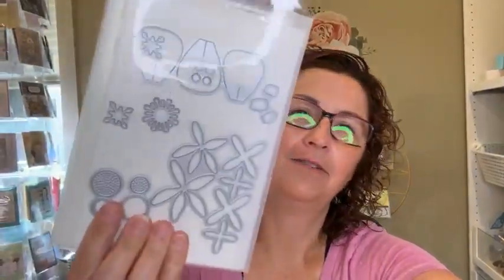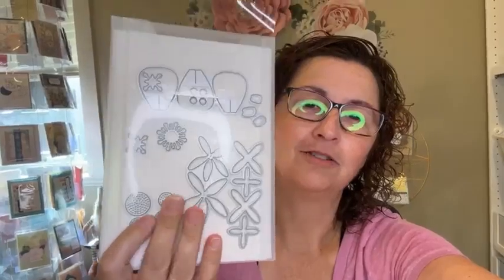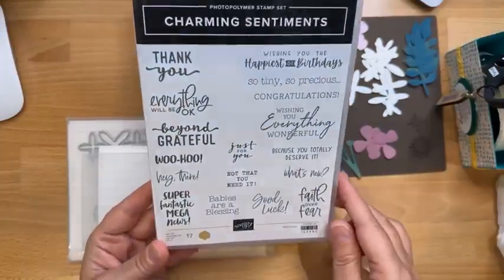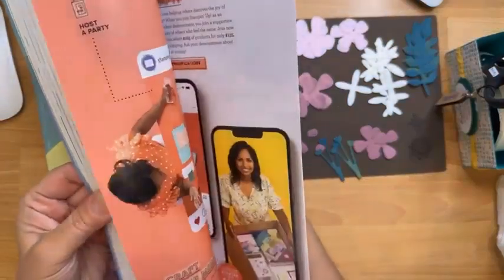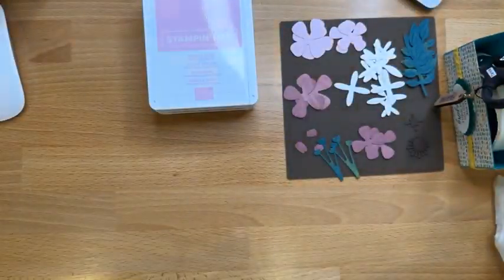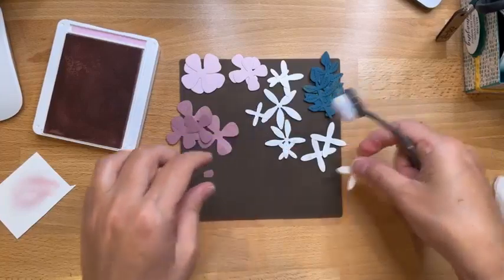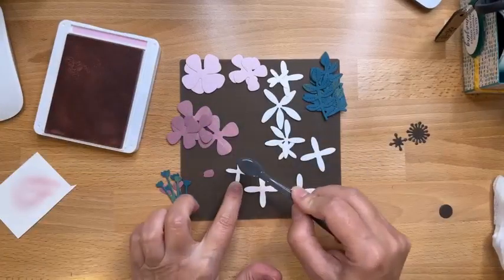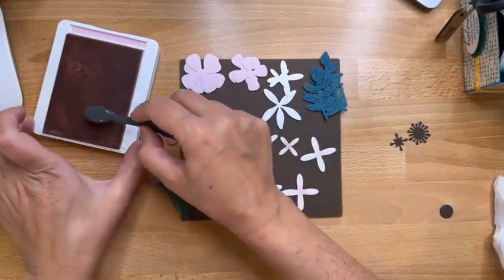Paper Florist Dies by Stampin' Up! Simple and pretty card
The Paper Florist Dies by Stampin' Up! make crafting elegant and impressive projects, just die cut and assemble. Plus there's much more here on my YouTube Channel, on Facebook and in my weekly newsletter, here are the links for us to connect.

The Canadian Stamper is Live on Facebook every Saturday morning at 9am (PST). I then post the video to Youtube to share the inspiration, news and project(s).